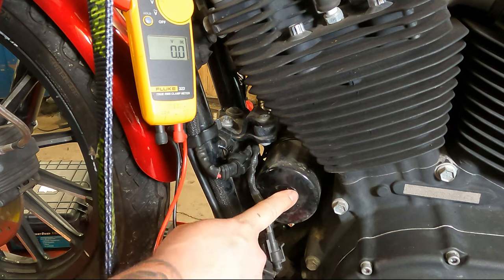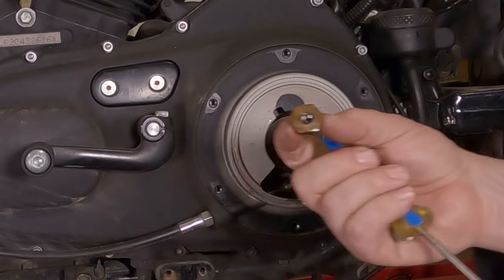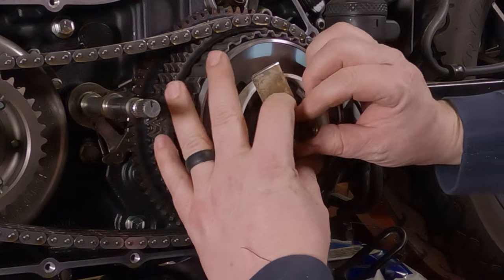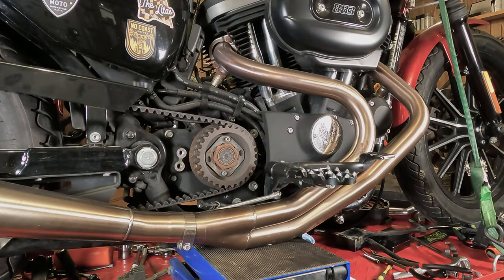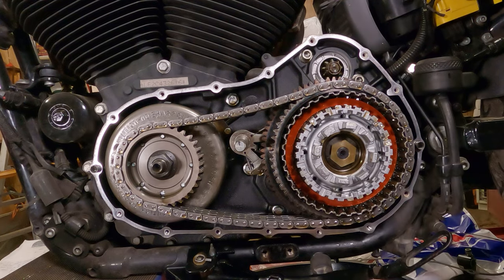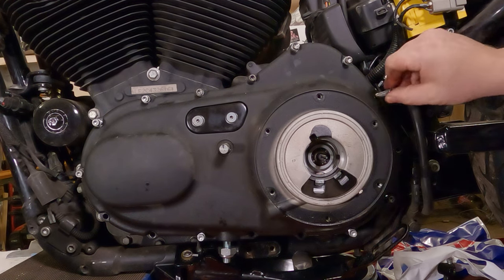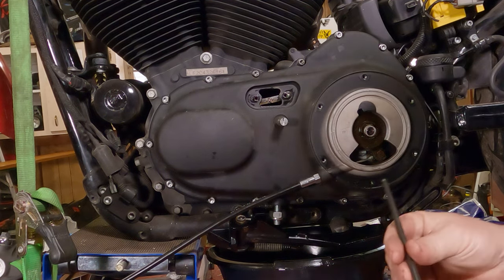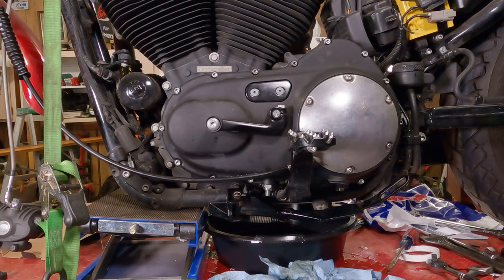Replacing reg/rectifier & stator on a Sportster. No fillers or intros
A straight and to the point video about how to replace the regulator / rectifier and the stator on your Harley Davidson Sportster.   This is a to the point video about everything you will need to know about rebuilding your charging system and ensuring that your bikes electrical system is working perfectly.

- Buy A T-Shirt at knoblemoto.com  (or whatever other oddities I am selling at the moment with my logo on them.
Your support is greatly appreciated and will earn you a shout-out on the channel.

**More Resources**
- Join in-person classes at Skidmark Garage in Cleveland, Ohio. Topics include motorcycle maintenance, carburetors, electrical systems, suspension repair, Mig welding basics, and specialty tools.